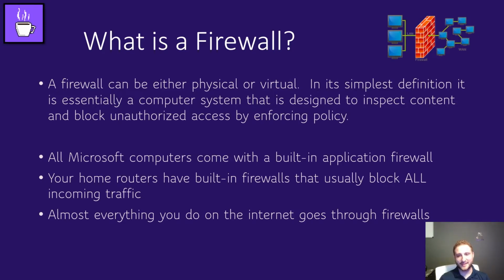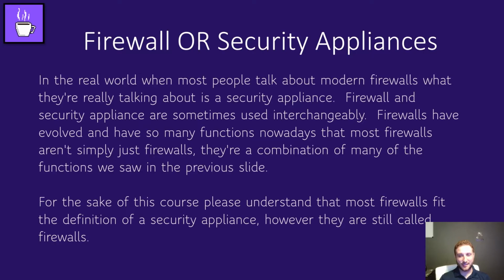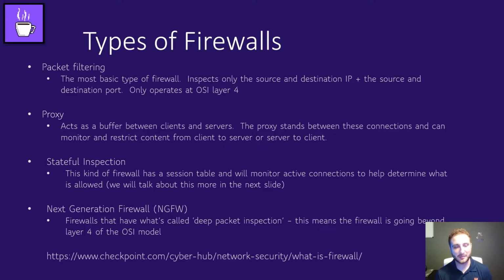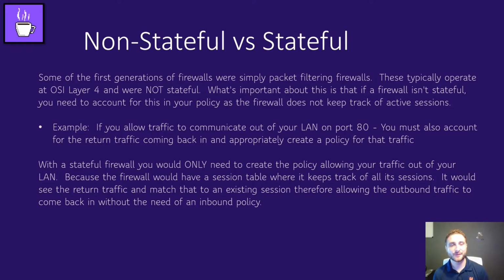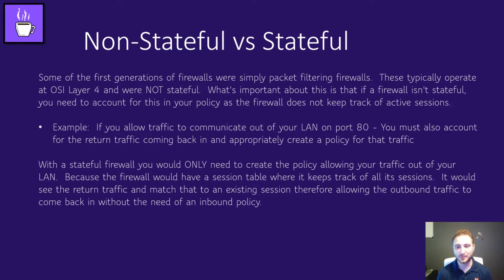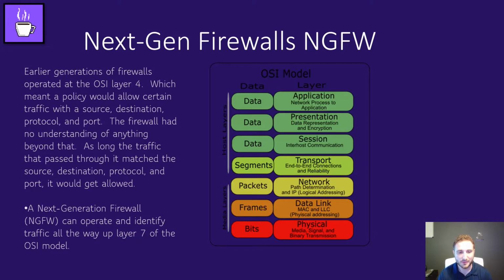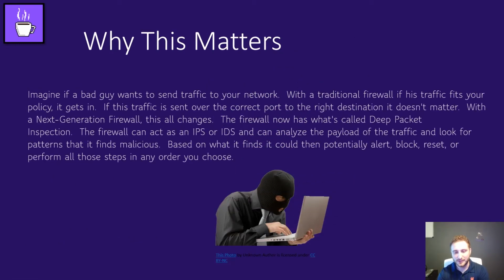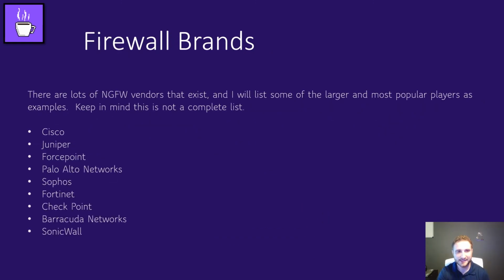Firewall Essentials Part 1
In this video I'll briefly describe firewalls, the types of firewalls, and how they've evolved to today's next-generation firewalls.